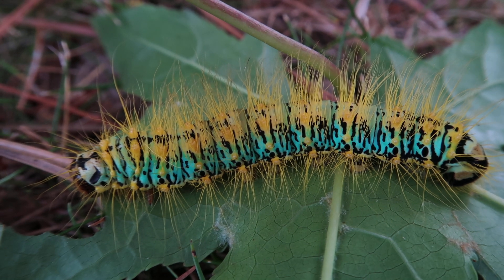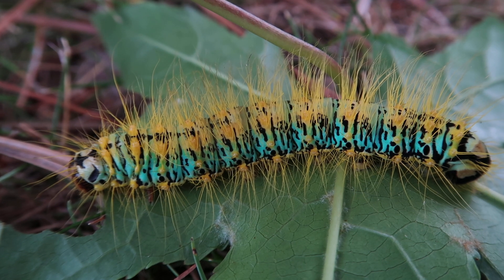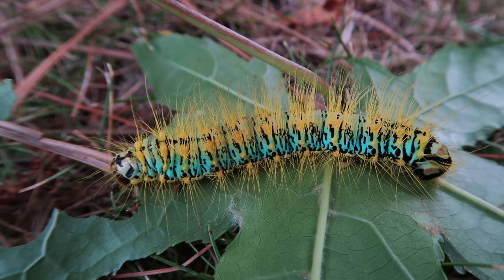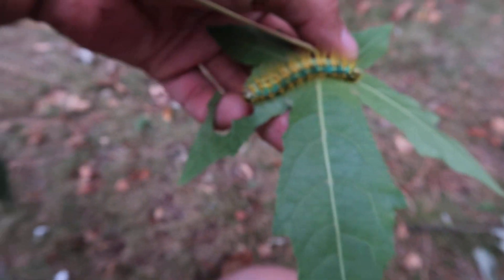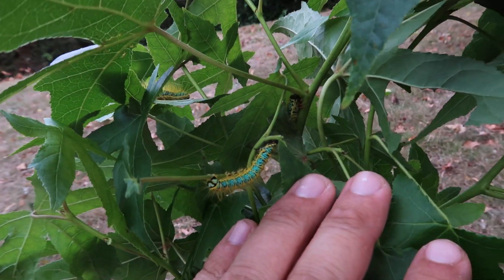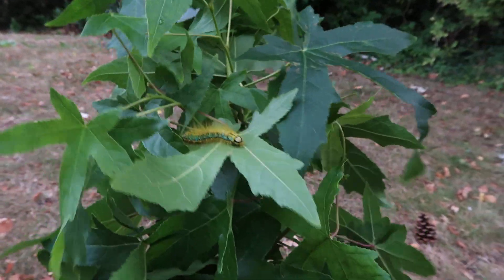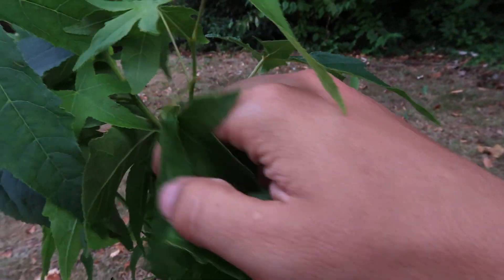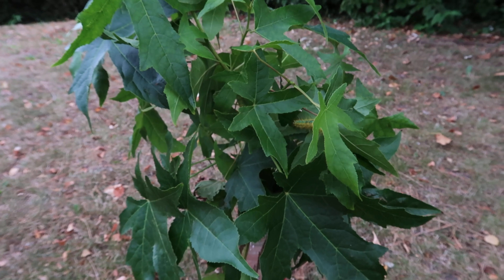Fluorescent Caterillar: Caligula cachara (Saturniidae)